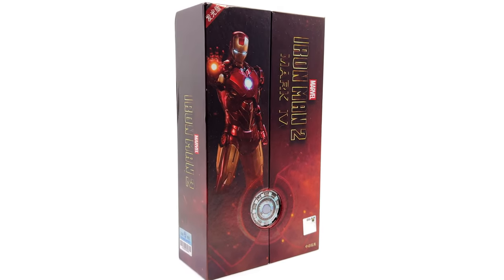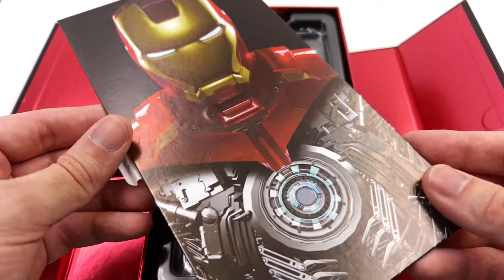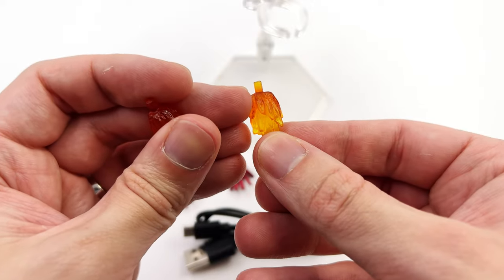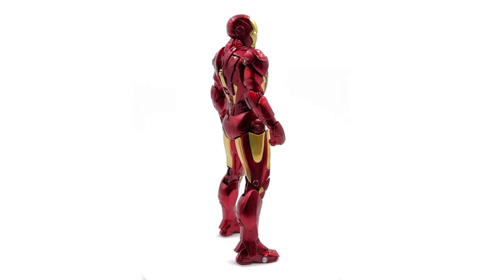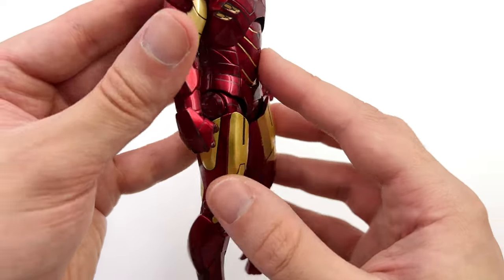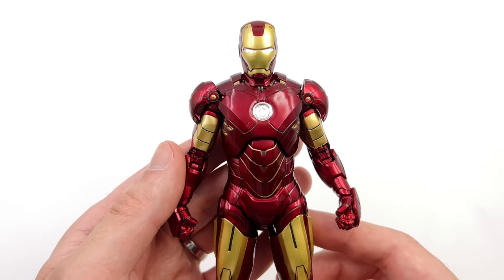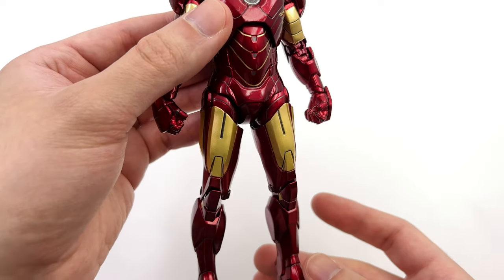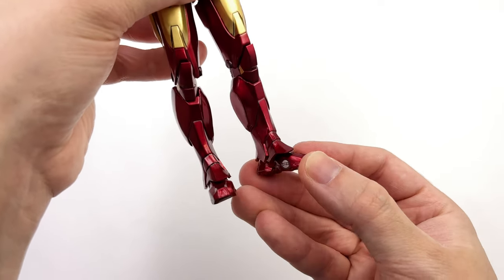Iron Man 2 MK4 LED ZD Toys 1/10 Scale Figure Unboxing & Review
ZD Toys Iron Man MK 4 LED Version from Iron Man 2 1/10 Scale 7" Unboxing and Full Review!